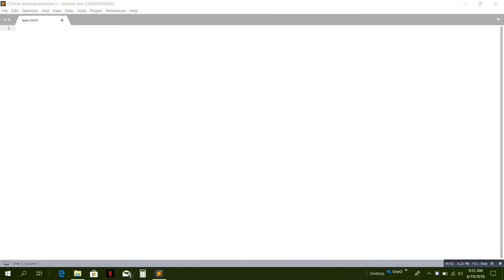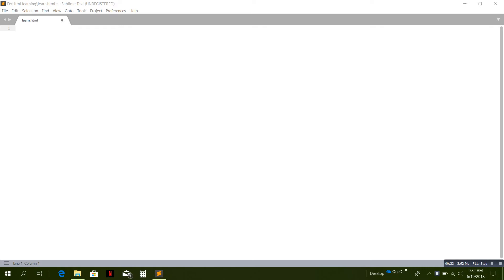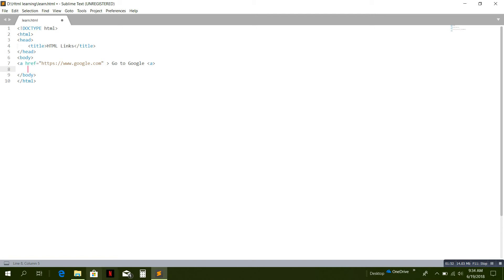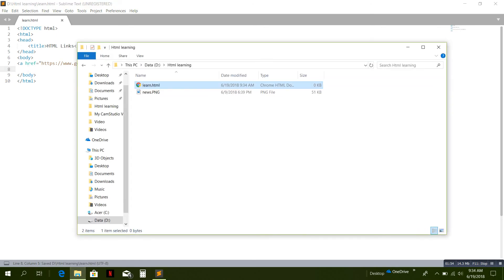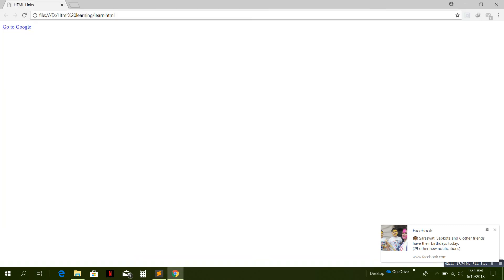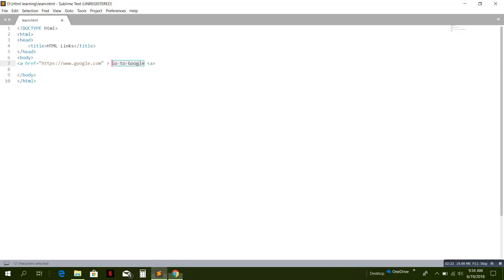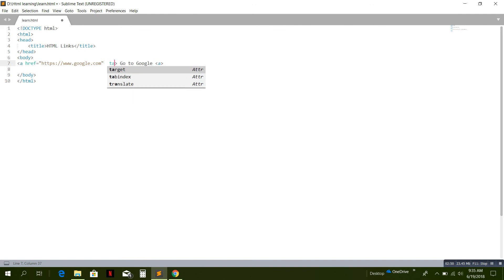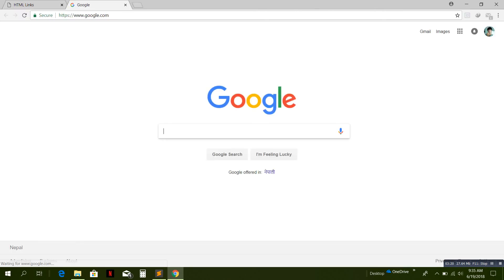How to make links in html | open link in another tab in html | Learn HTML5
This video demonstrate how to make links in html and how to open link in another tab in html. Anchor tag is used to make links and target blank is use to open link in another tab.